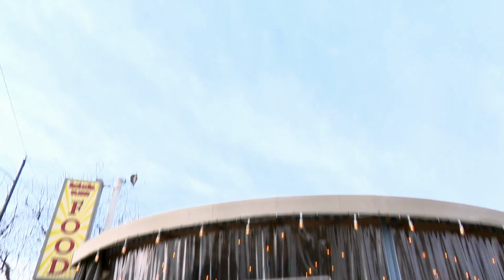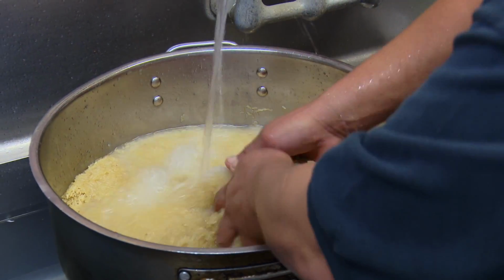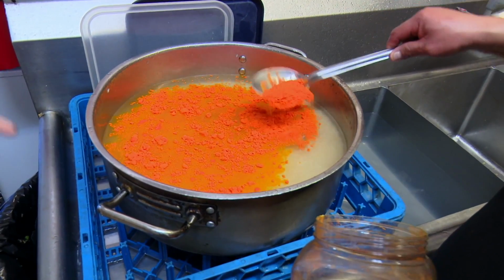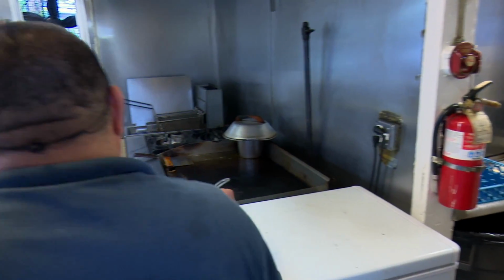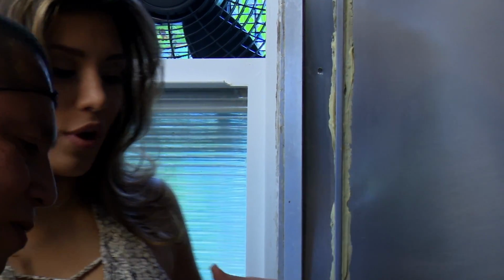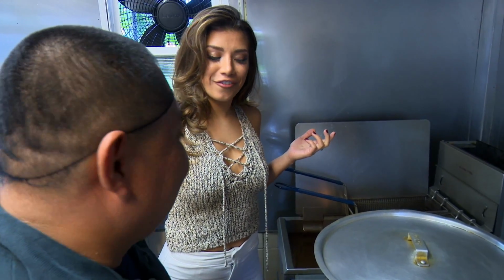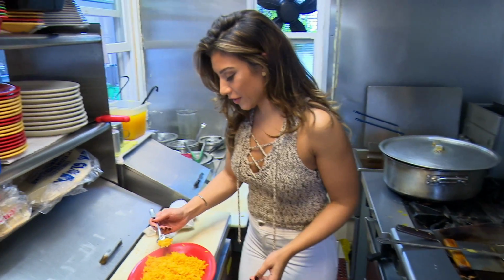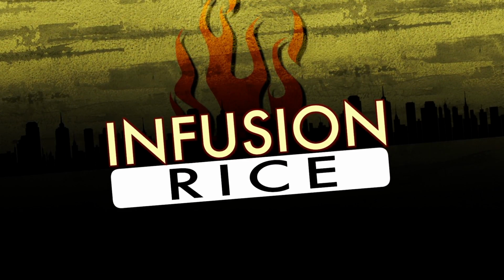Rice - Cuba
"Rice is a staple diet for most of the world, is one of the most versatile ingredient, it can be cooked as an entree, or a dessert. There are more than 40,000 varieties of rice. In many cultures, rice is considered to be an auspicious symbol of life and fertility. Japanese believe it is important not to waste rice. In fact it is considered rude to leave rice in your bowl"

Featured Restaurant
La Bamba Island Cuisine